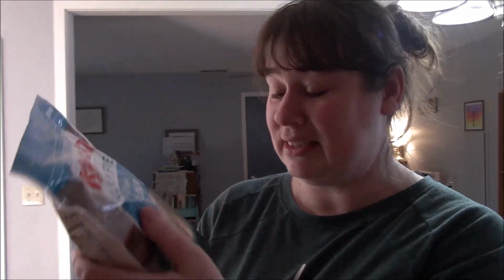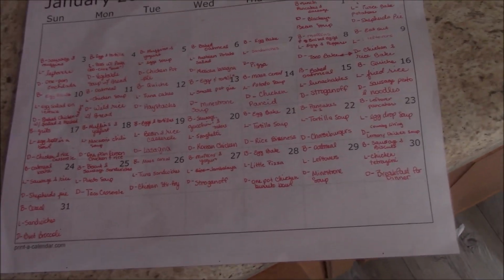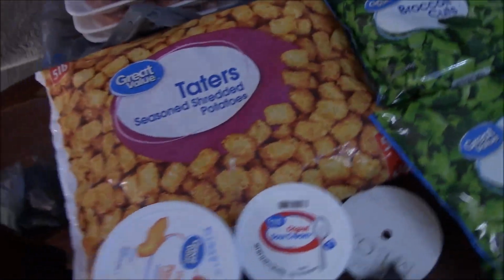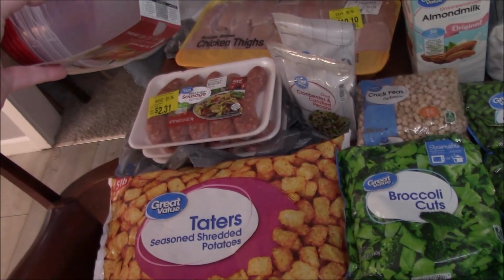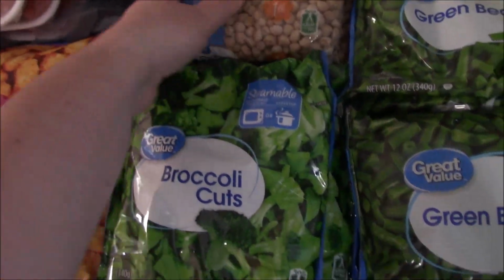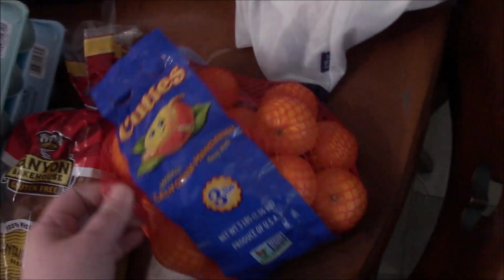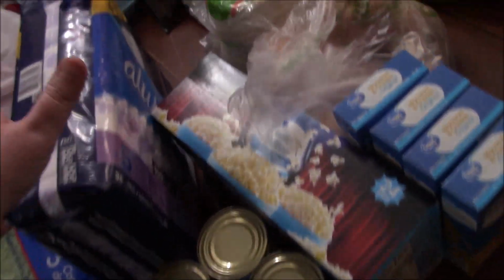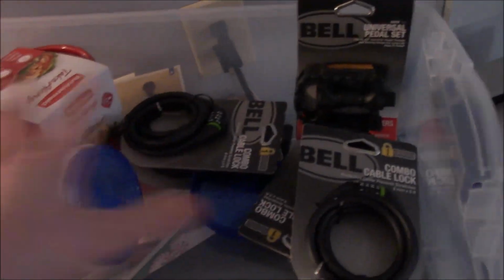Fourth Week in January || Over Budget Grocery Haul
Opening a subscriber sent box, sharing a peak into what we ate this week, and how I find things to put into our stockings at Christmas time! All this and more for this week's grocery shopping trip!